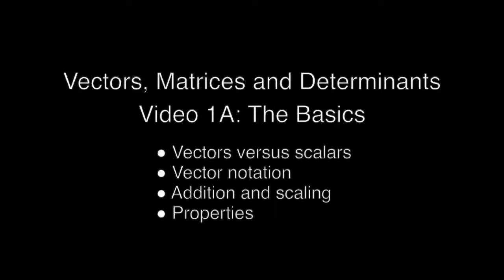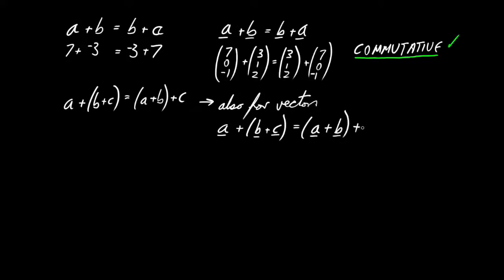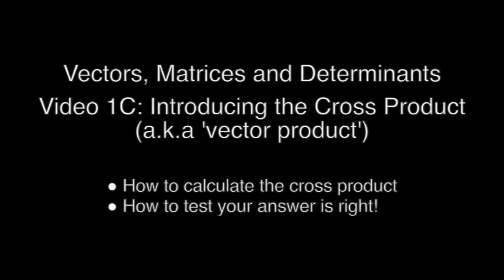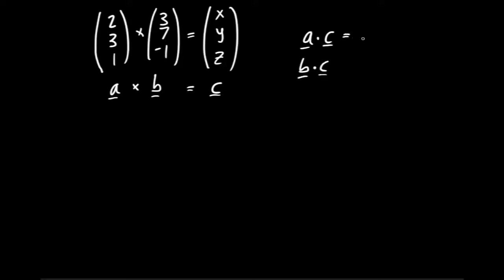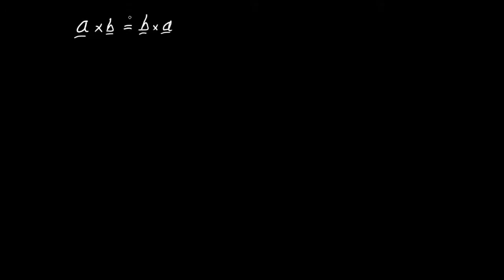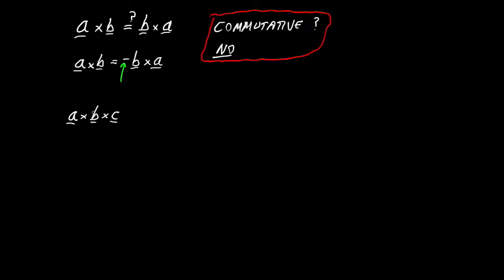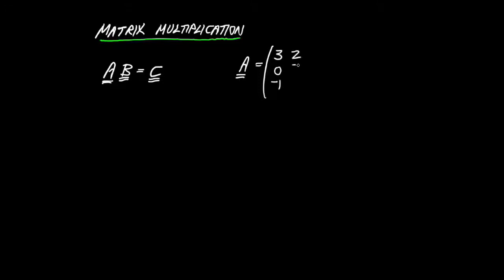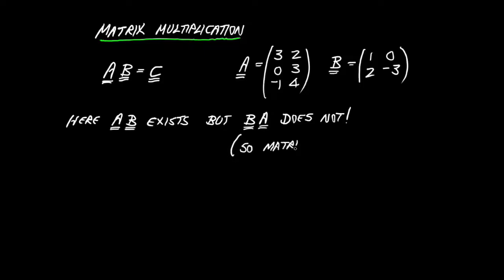Mathematics for Machine Learning: Linear Algebra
In this course you will learn everything you need to know about linear algebra for machine learning. First part of this linear algebra course you will find the basics of linear algebra and second part of this course discussed about advanced linear algebra. This will allow to understand machinelearning from linearalgebra hence mathematical point of view.

*** Topics Covered ***
Vectors: Basic vectors notation, adding, scaling (0:00)
Explaining the vector dot product (8:41)
Introducing the vector cross product (15:58)
More example of vector cross product (23:40)
Thinking further about the cross product (30:15)
Introducing scaler triple product of vectors (38:10)
Introduction to the matrix and matrix product (48:10)
How to find determinant (58:00)
Finding eigenvalues (1:8:0)
Finding eigenvactors (1:17:00)
Least square approximation: Introduction (1:36:00)
Least square approximation: Fitting data to a straight curve(1:57:00)
Least square approximation: the inverse of A transpose time A(2:38:11)
Hamming Matrices (2:50:00)
The functional calculus (3:27:00)
Affine subspaces and transformations (4:15:00)
Stochastic maps (05:02:00)